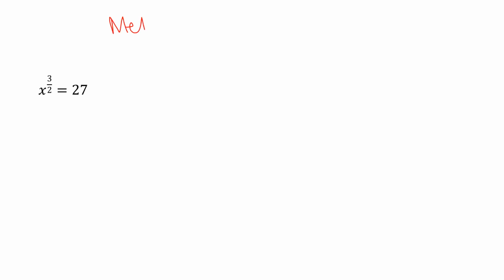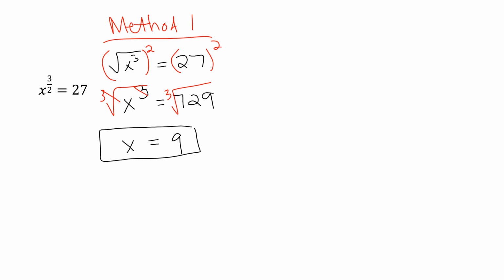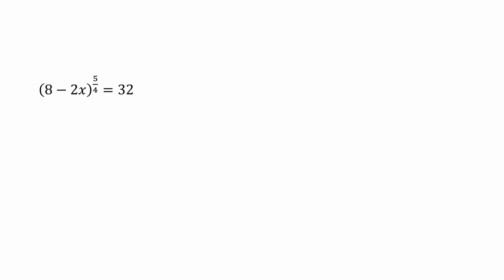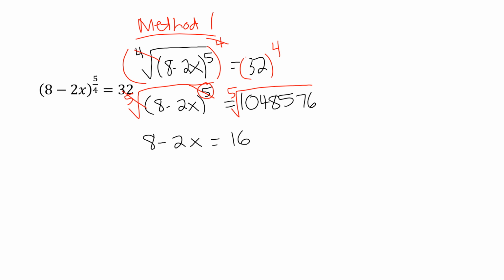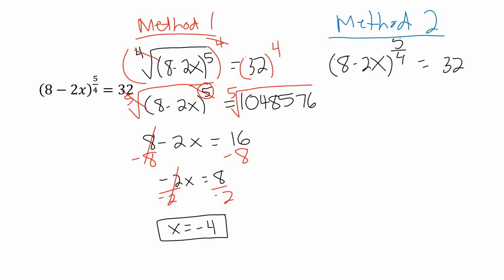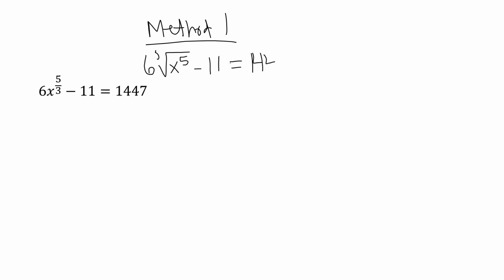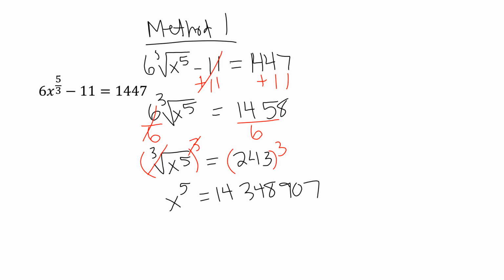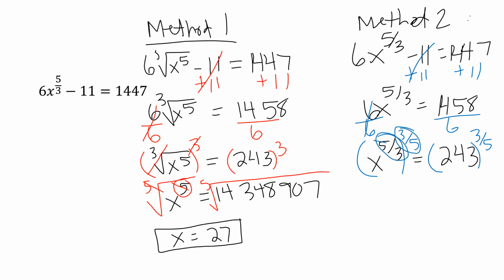Equations with Rational Exponents (1)